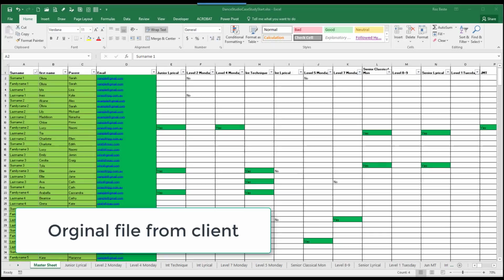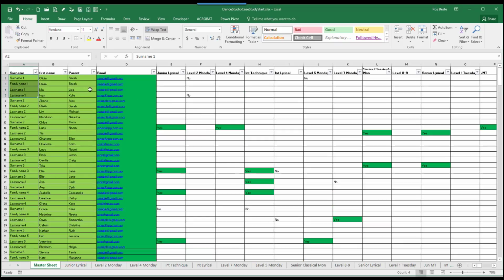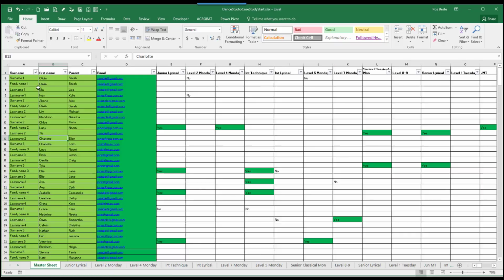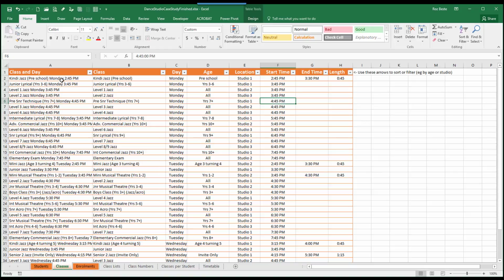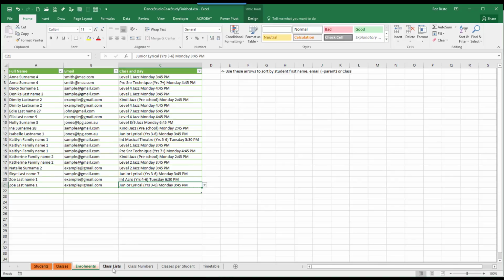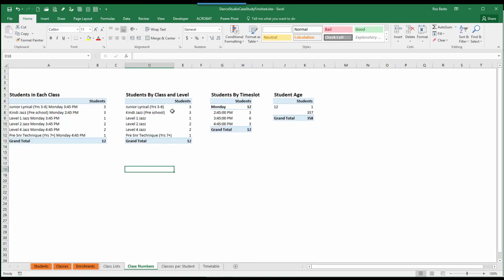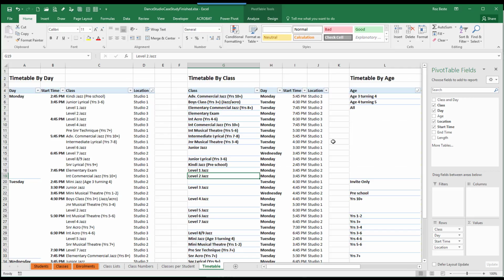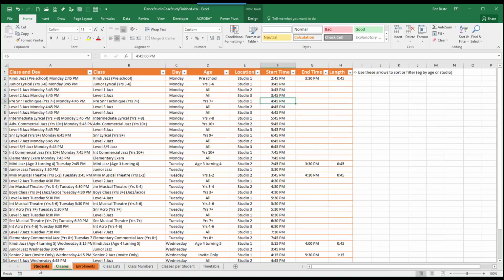geekette: Excel Case Study - Dance Studio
Case study in Excel spreadsheet design